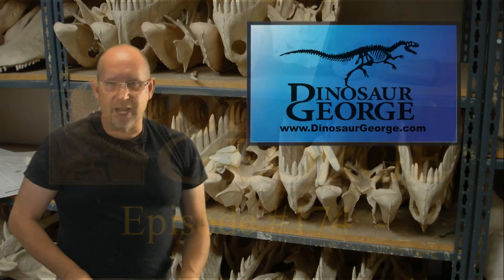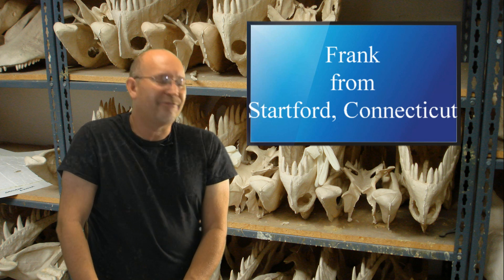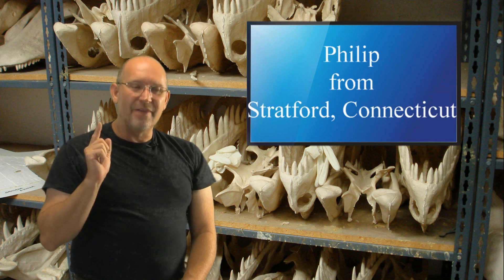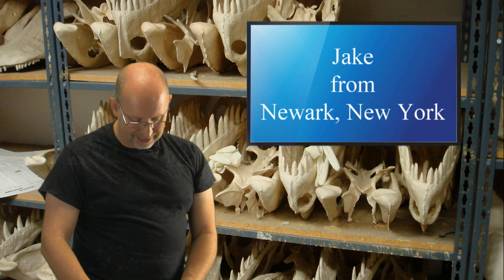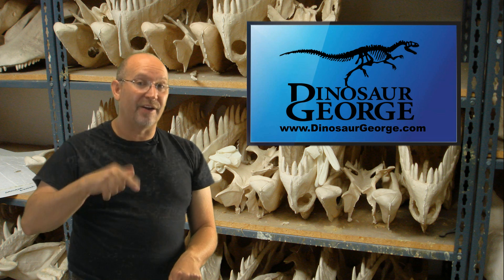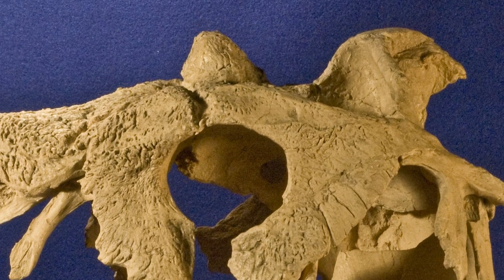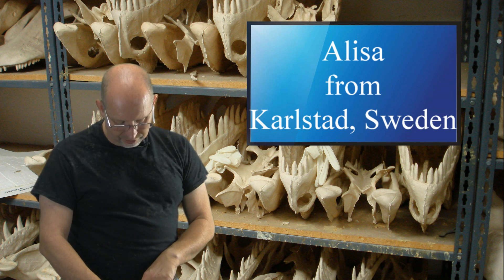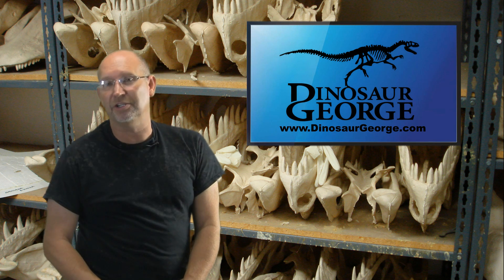Dinosaur George #174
Covers questions about Gorgosaurus, Daspletosaurus, Amphiceolias, Spinosaurus, Oviraptors, Rajasaurus, Majungasaurus, velociraptor and birds.